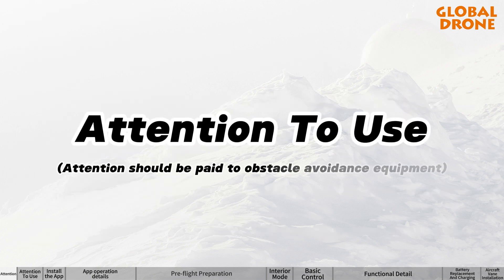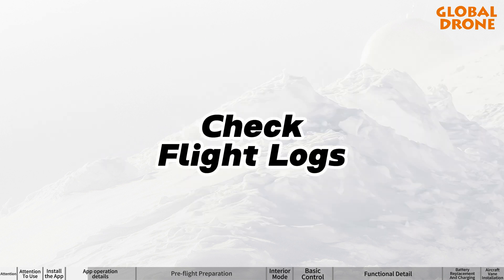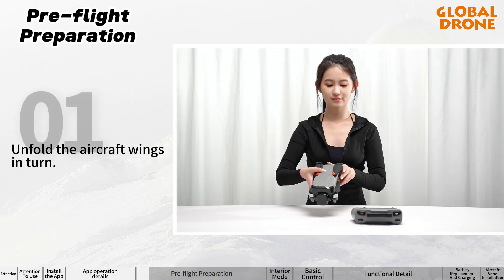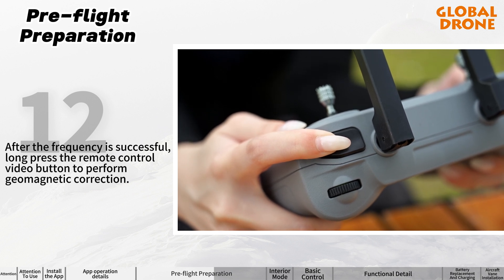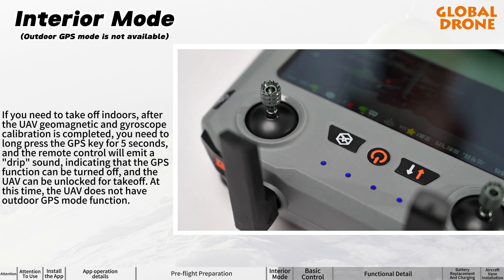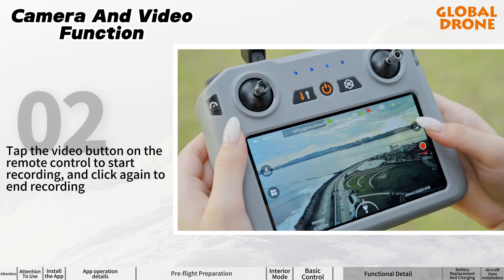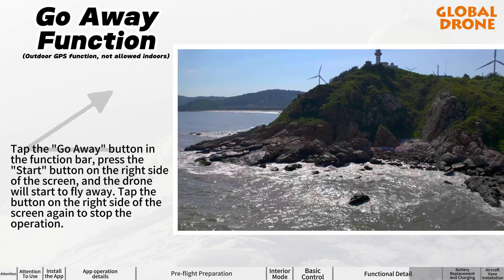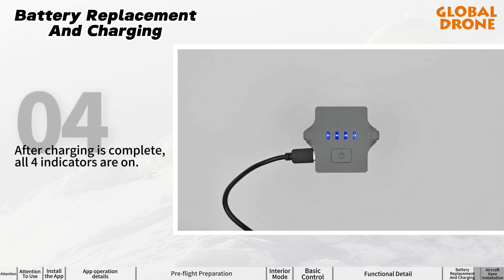Global Drone GD98 Max Drone Operation Tutorial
Do you know how to operate Global Drone GD98 Max drone? Through this tutorial video you will know clearly!